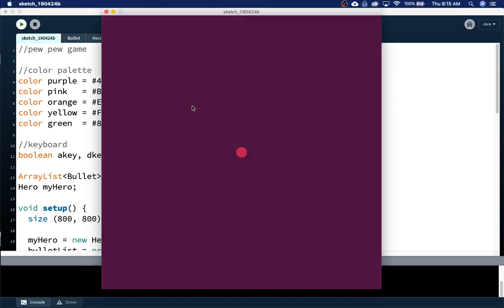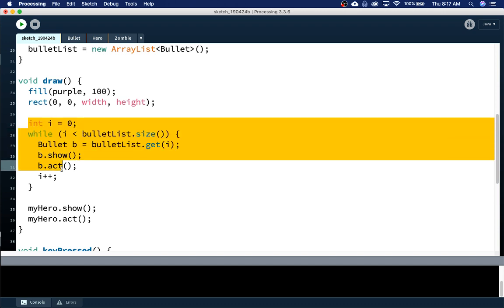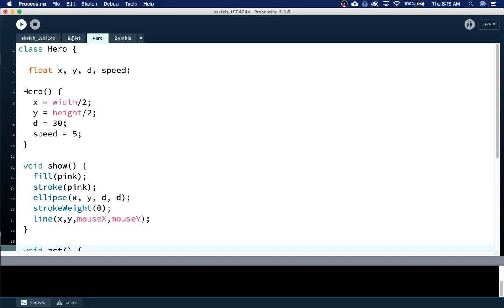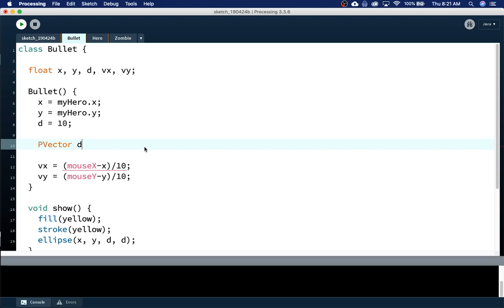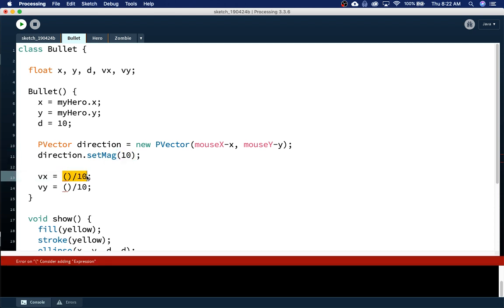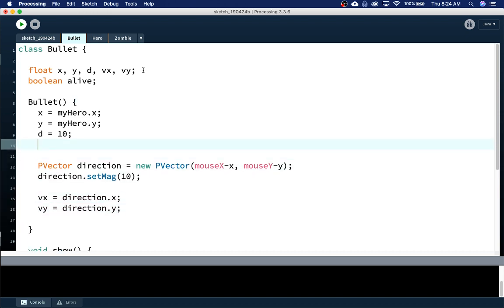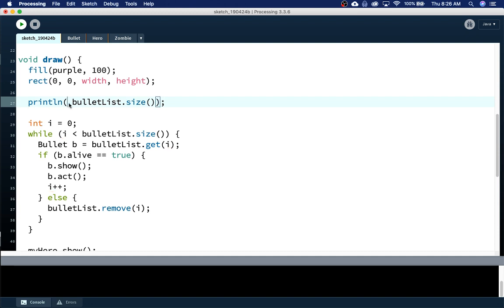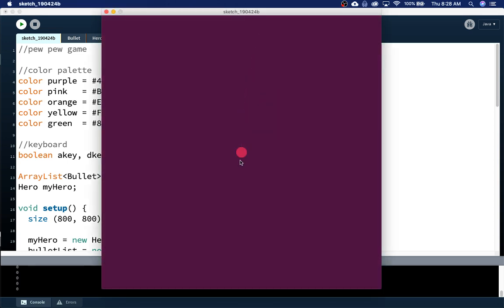Intro Programming: Pew Pew Game